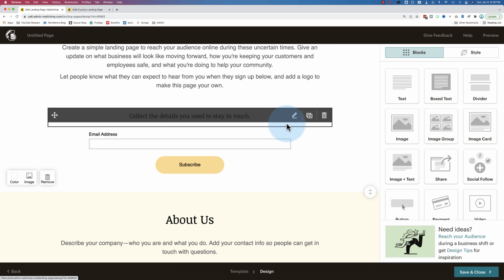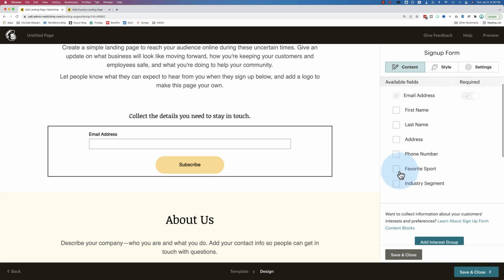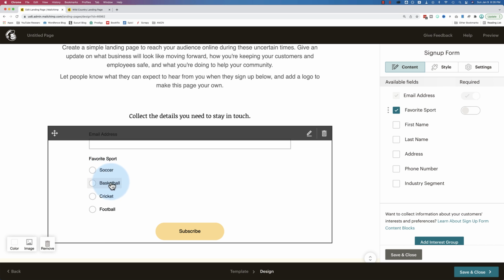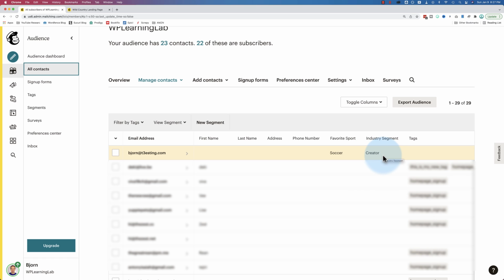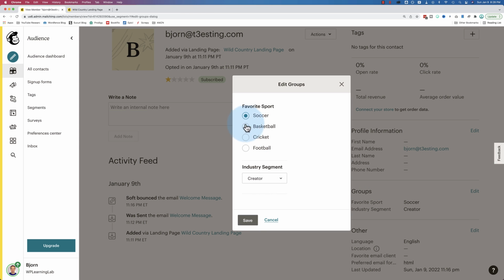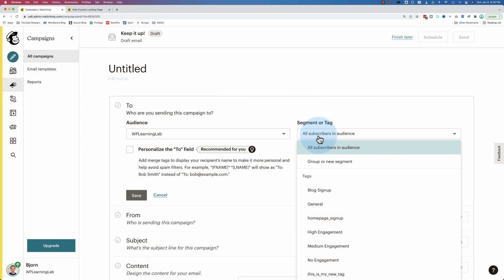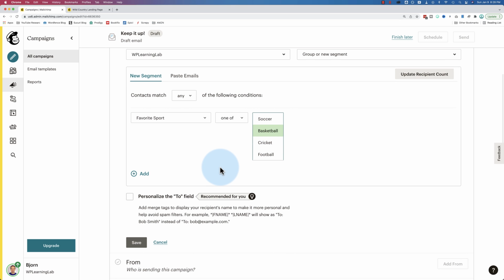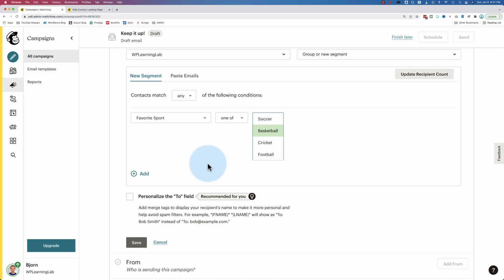MailChimp Audience vs Group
A MailChimp Audience and MailChimp Group are two very different things that are used differently. This tutorial will you show what each one is and how and when to use them.
Grab your free Manuscript - The 5 Email Sequences Every Business MUST Have